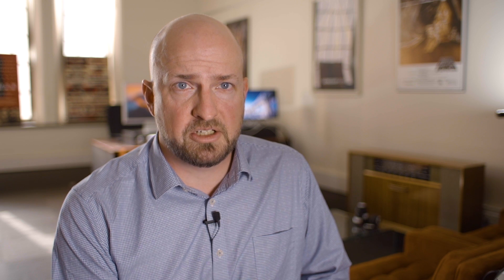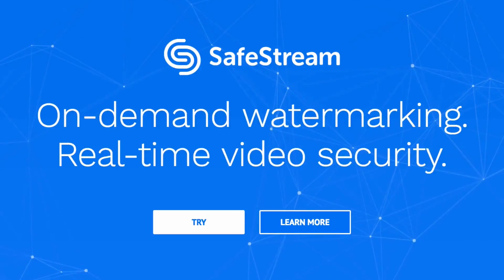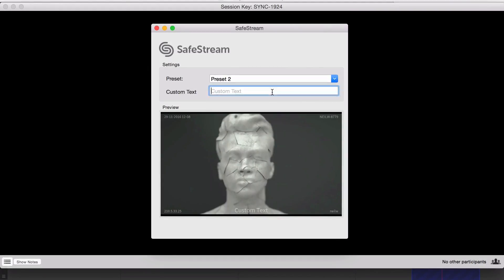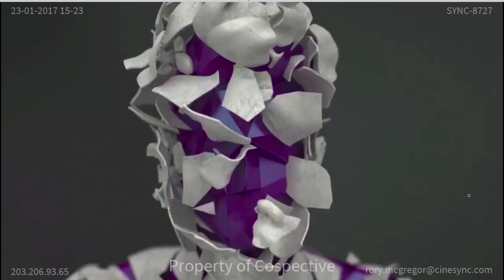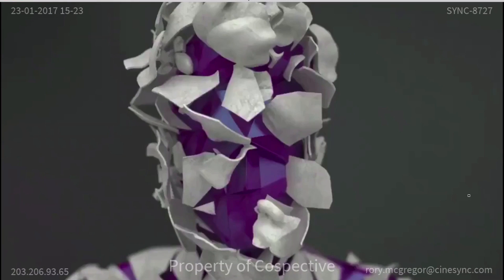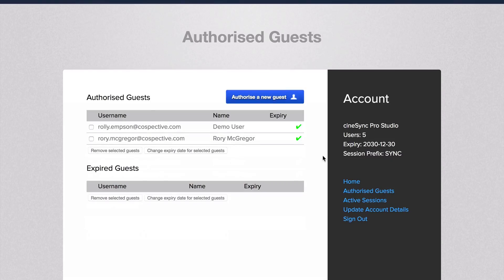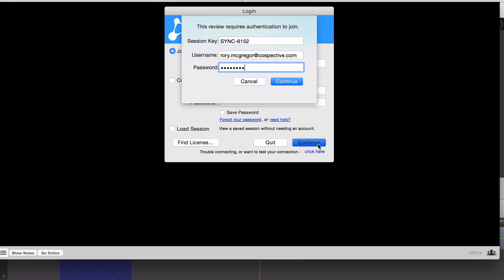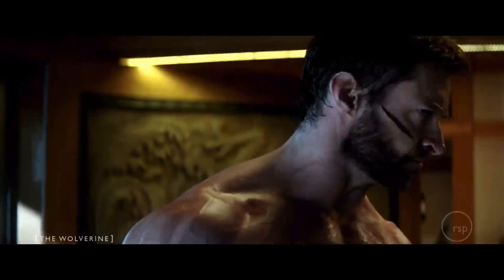Introducing cineSync 4.0 with cineSync Pro Studio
cineSync 4.0 introduces a new iOS app, an overhauled video playback system, deeper production tracking integrations with Shotgun and ftrack, and a wealth of enhanced security features in cineSync Pro Studio – including on-demand watermarking via a new integration with MediaSilo’s Safestream. for more information and to take a free 7 day trial.